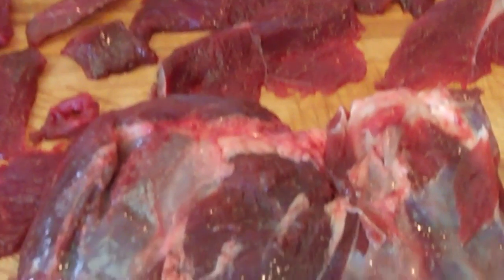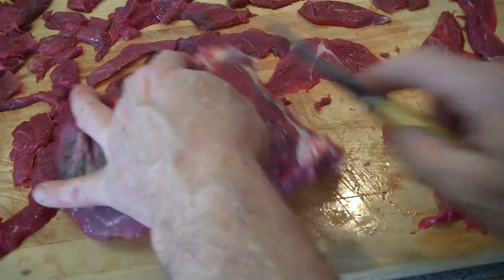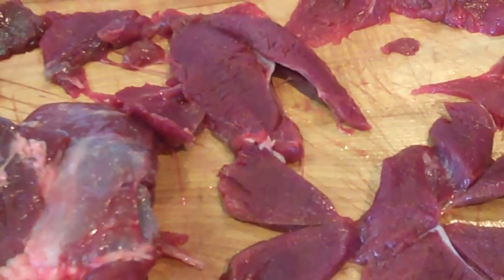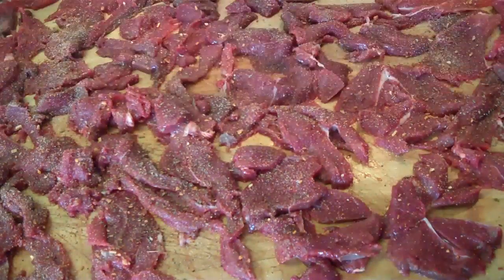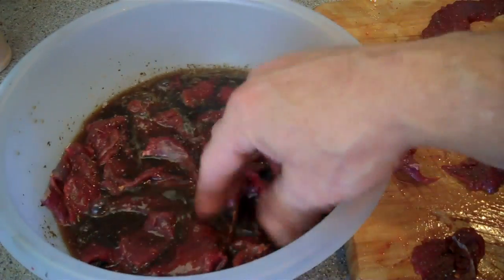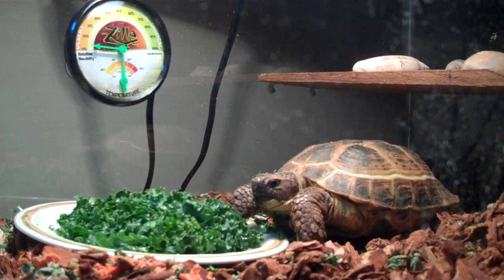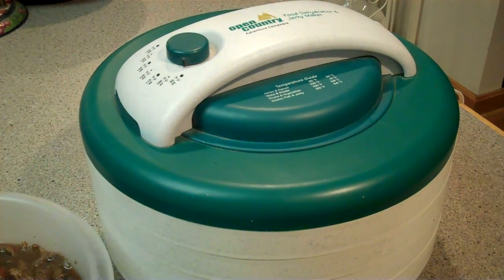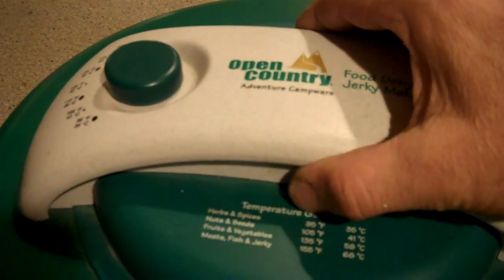Homemade Venison Jerky..using the dehydrator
Sorry I havent been around been crazy busy. This was filmed on Feb.3rd 2013.I went out one last time for a deer hunt and after the hunt I made up some venison jerky for the trail ,using the dehydrator.